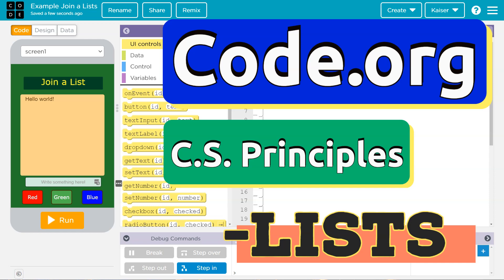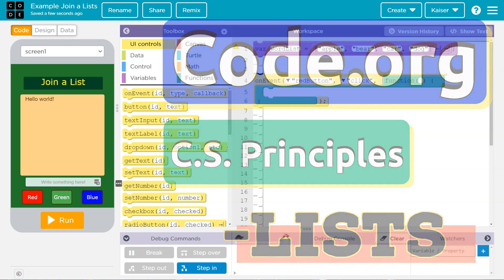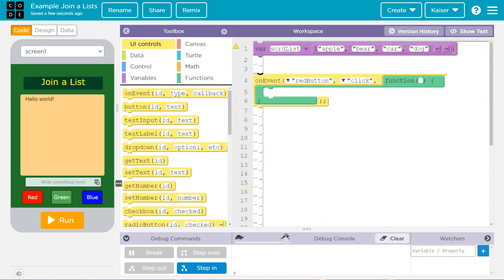Code.org How to Join a List and Print It | C.S. Principles Example with Code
Lists, Loops, and Traversals is unit 5 of Code.org's C.S. Principles course. The course is often used in AP Computer Science classrooms. Each part of the course challenges students to accomplish a new task while learning the principles of computer science. In this video, I walk through the step-by-step how to get the right answer for this puzzle.